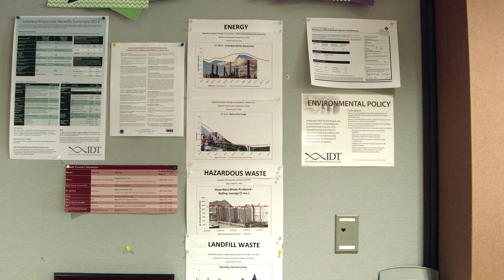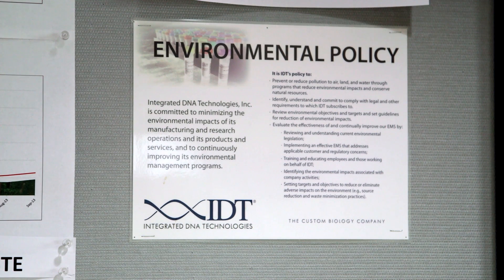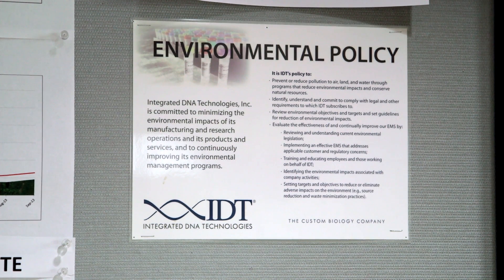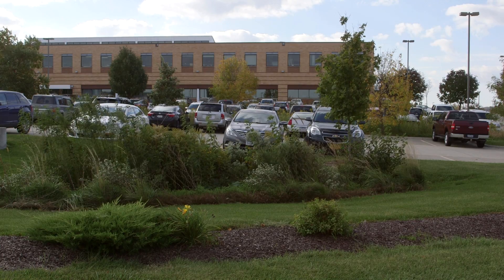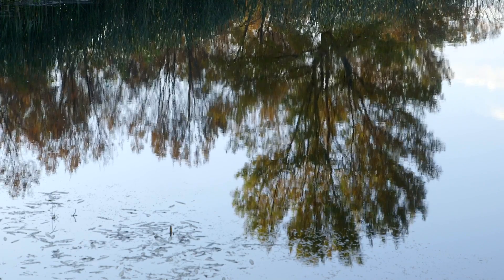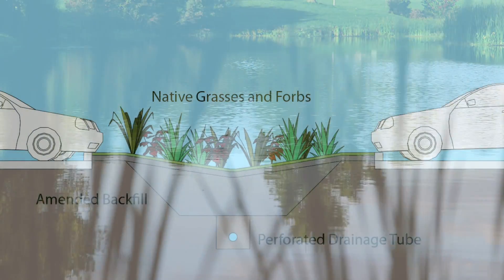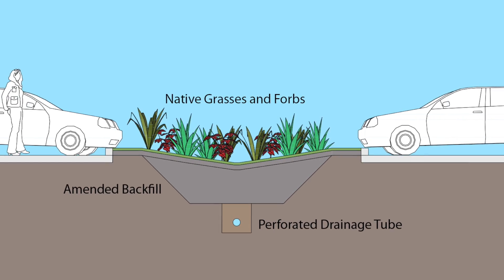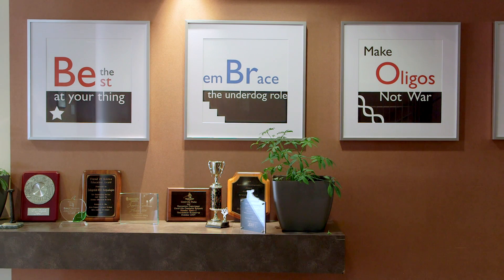Sustainable Building Features and Environmental Management Systems at IDT Corporate Headquarters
Sustainable Building Features and Environmental Management Systems at IDT Corporate Headquarters in Coralville, Iowa, USA.